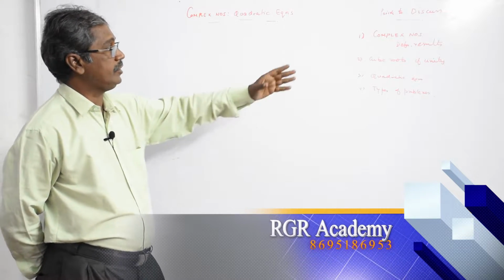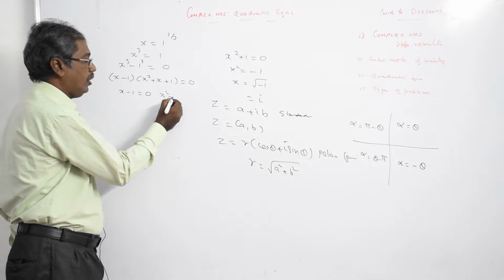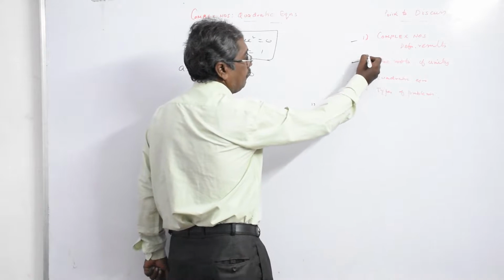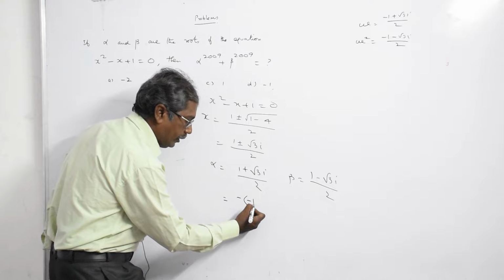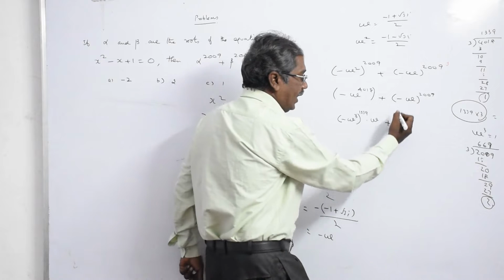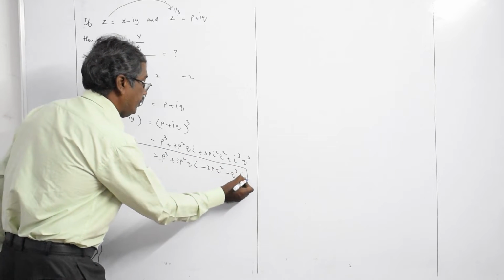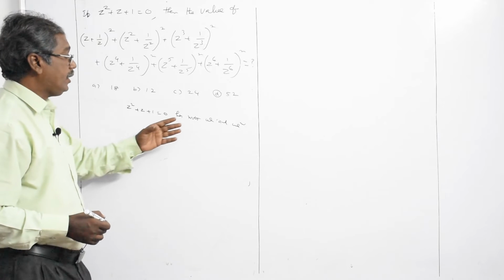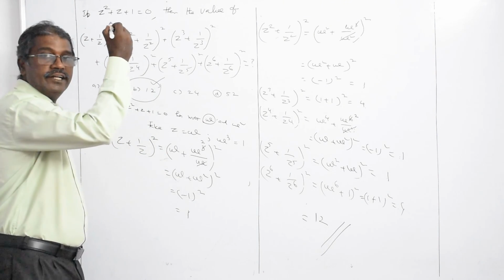Complex numbers and Quadratic equations by Tholkappian sir.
JEE Aspirants watch this video fully to clear your doubts in Complex Numbers and Quadratic equations.